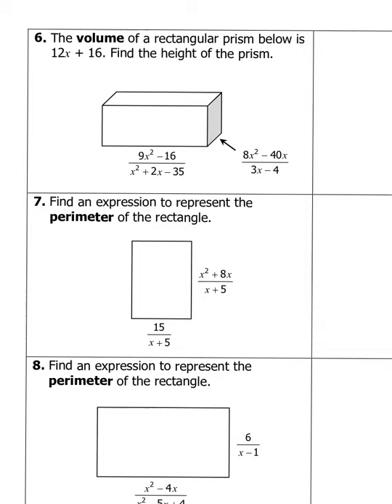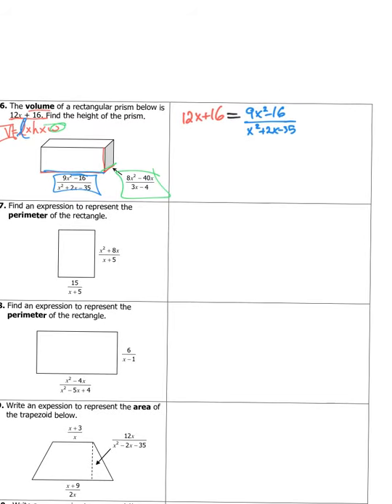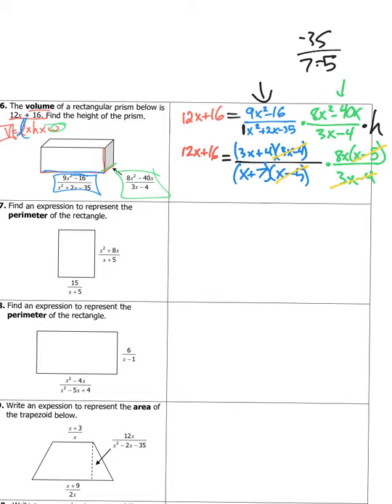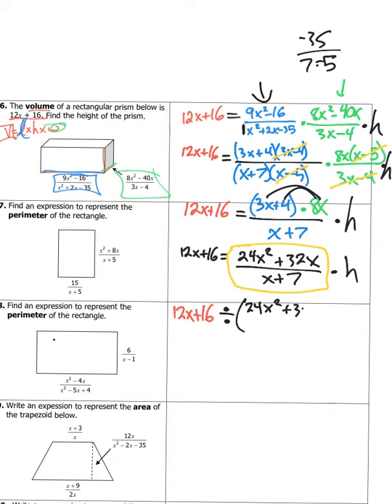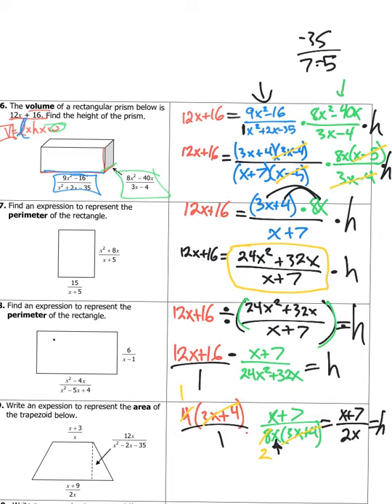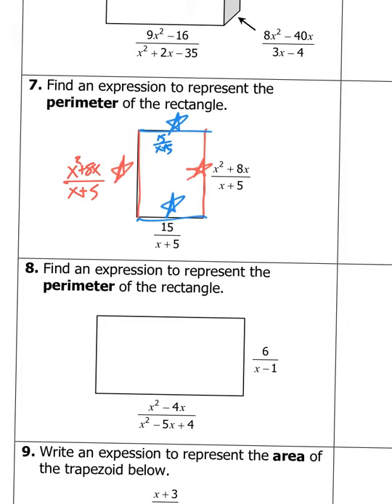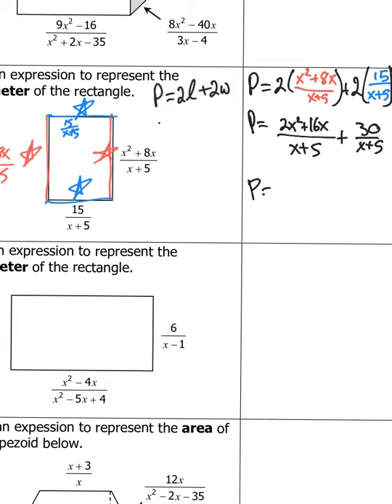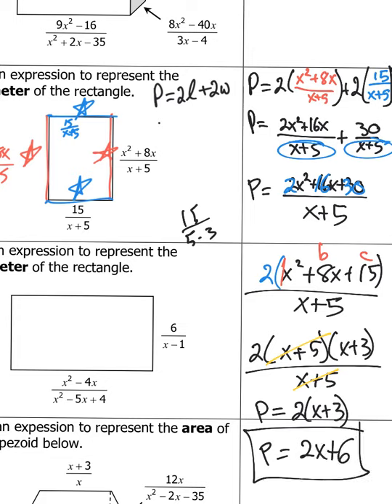Applications of rational expressions day 2